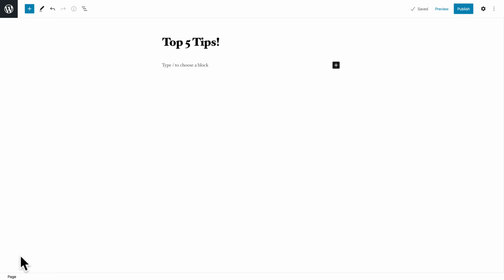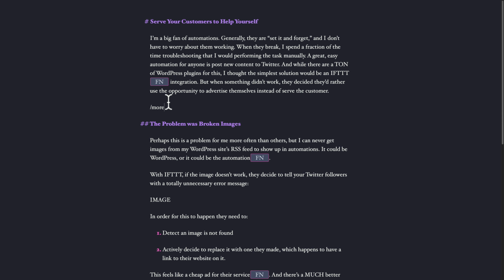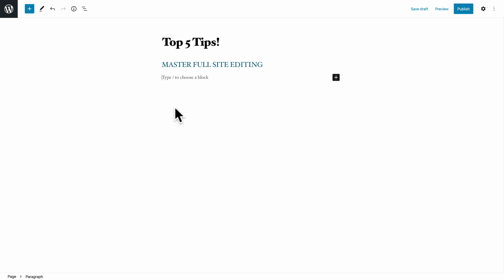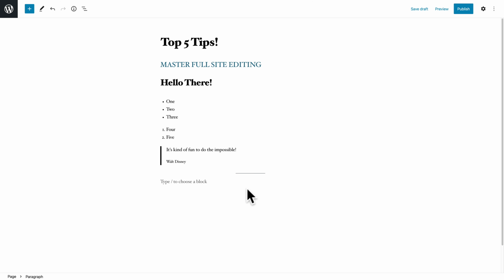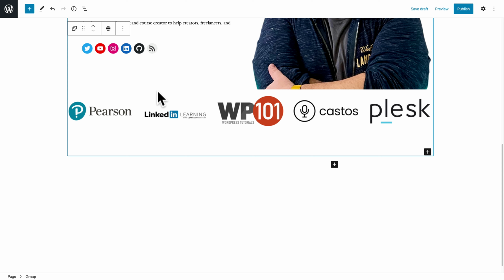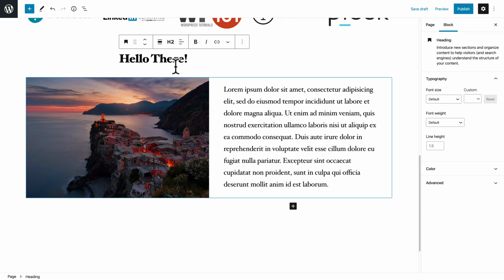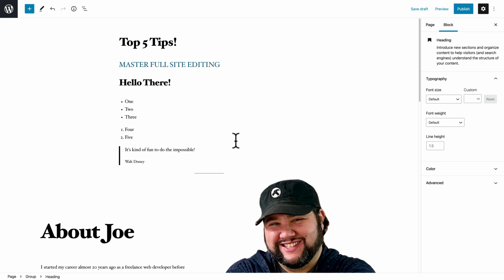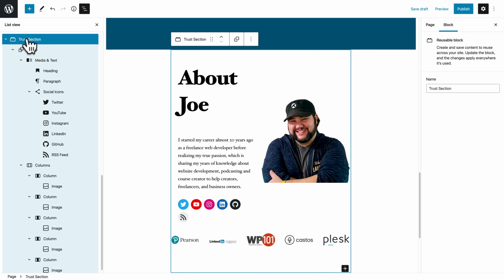Top 5 Tips for Using the WordPress Block Editor (and Full Site Editing)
The WordPress block editor is super powerful, but it can also be overwhelming. You can become more efficient and manage your content with these 5 tips on how to use the block editor in WordPress.